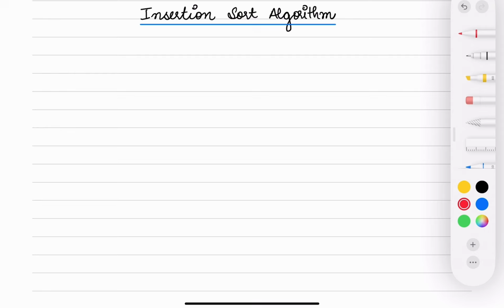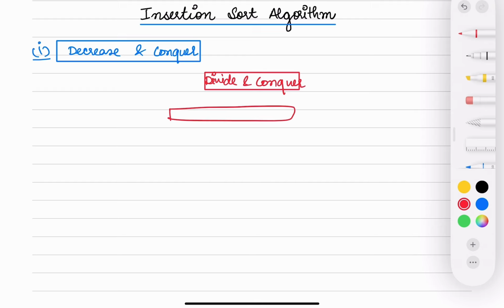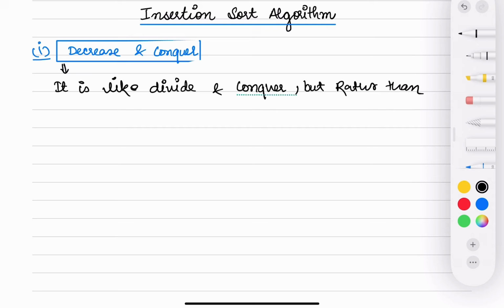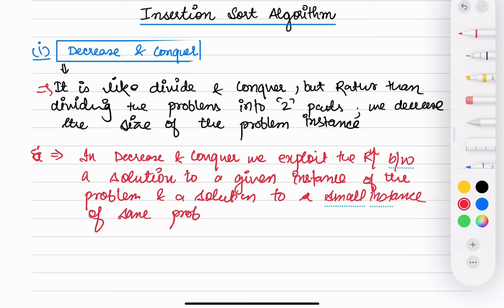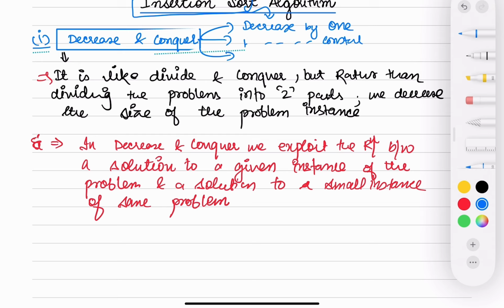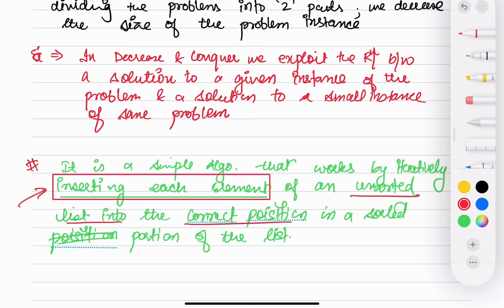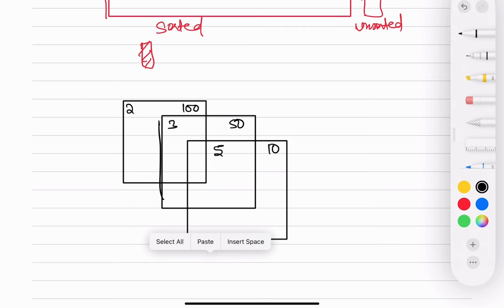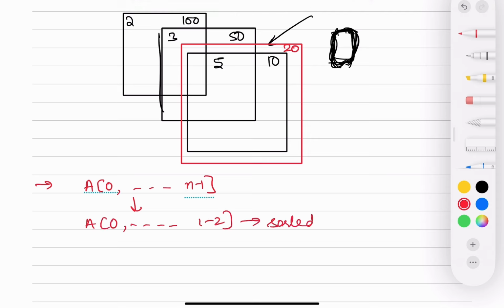Insertion Sort Explained: Key Points & Definition Simplified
🎬 Insertion Sort Explained: Key Points & Simplified Definition 🚀

Welcome to InfinityGreedy, where we break down complex coding concepts into simple, digestible knowledge! Today, we’re diving into Insertion Sort, one of the fundamental sorting algorithms.

🔹 Key Points of Insertion Sort:
✅ Definition: A simple comparison-based sorting algorithm that builds the final sorted array one element at a time.
✅ How it Works: It picks an element and inserts it into its correct position within the sorted part of the array.
✅ Time Complexity:

Best case (already sorted): O(n)
Average & Worst case: O(n²)
✅ Space Complexity: O(1) (In-place sorting)
✅ Stable Sorting Algorithm: Maintains the relative order of equal elements.
✔️ Efficient for small datasets or nearly sorted data.
✔️ Simple to implement with minimal memory overhead.

📌 Watch now for a hands-on coding example & optimization tips!